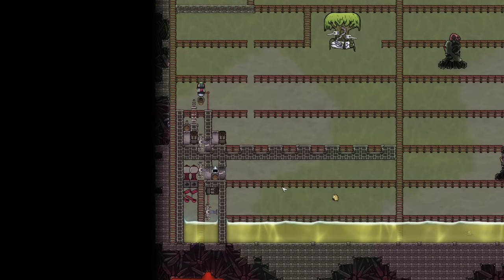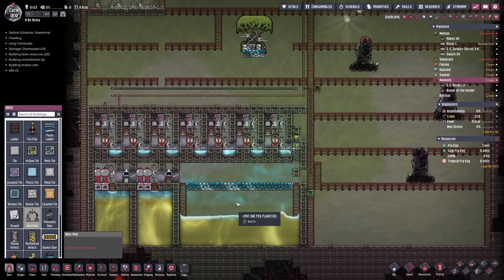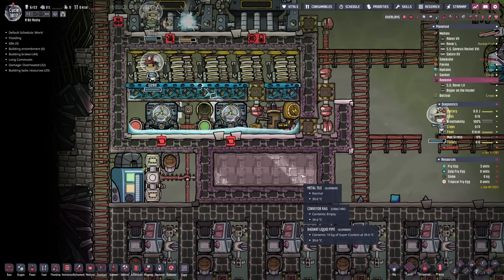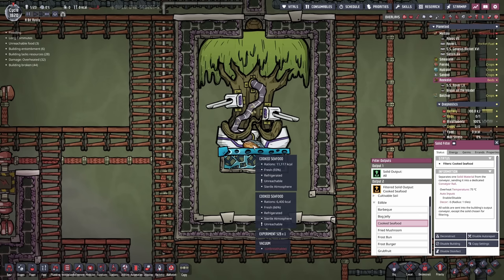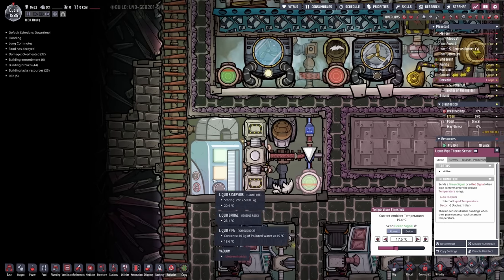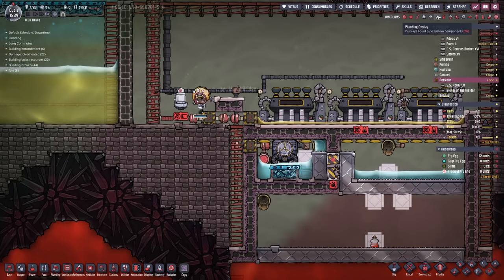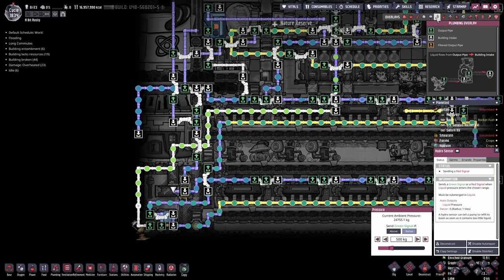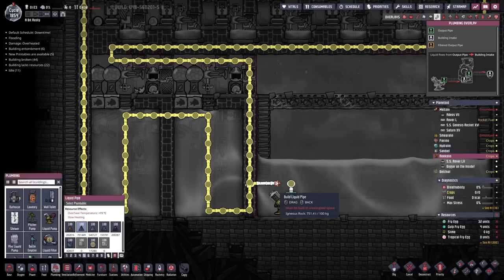Ep32 : Flash Frozen Pacu and Mistakes in Waste : Oxygen not included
Well you have to expect some experiments to fail when you don't bother to read the fine print.

Mods
DGSM - Duplicants Generation Settings Manager // by @Ony
True Tiles (texture mod) : by Aki

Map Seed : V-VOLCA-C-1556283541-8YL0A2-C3